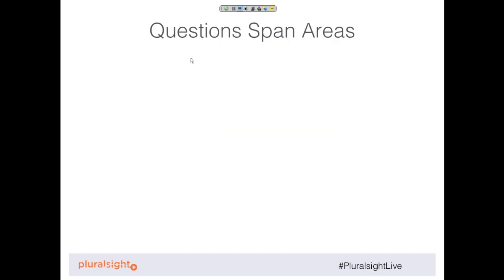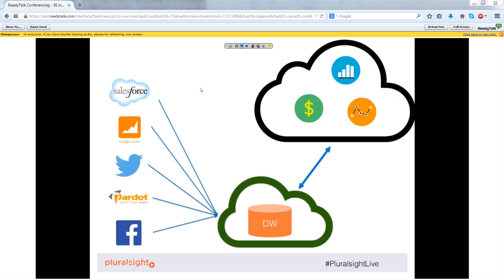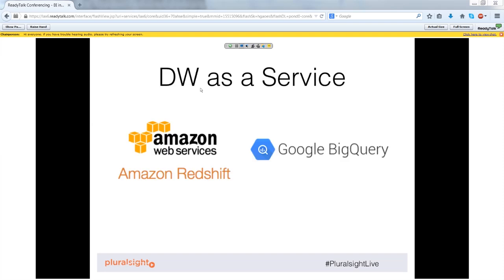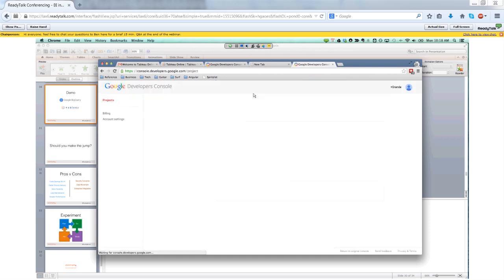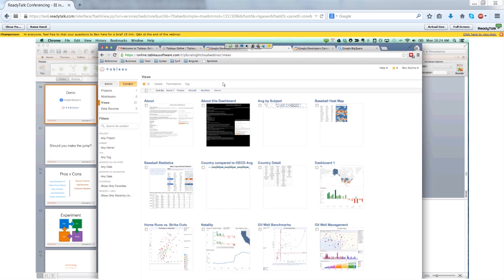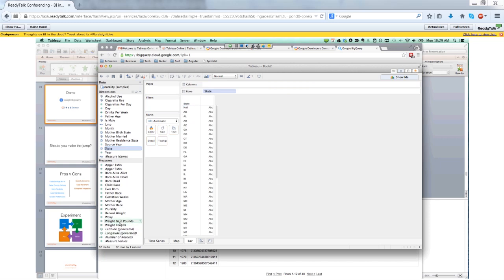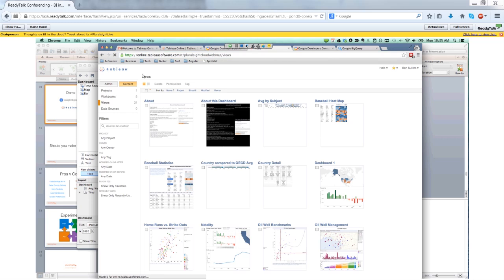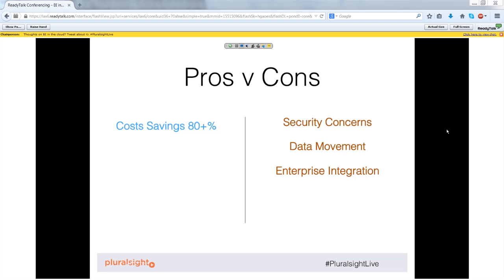Implementing a cloud business intelligence platform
The world of business intelligence is growing into the cloud, and as such, a whole new list of vendors have emerged. In this free on-demand webinar "BI in the cloud: Should you make the jump?",  BI expert and Pluralsight author Ben Sullins discusses what to consider when implementing a cloud business intelligence platform such as Tableau Server and how easy it can be to set up.

To learn more, check out our Enterprise Business Intelligence with Tableau Server course